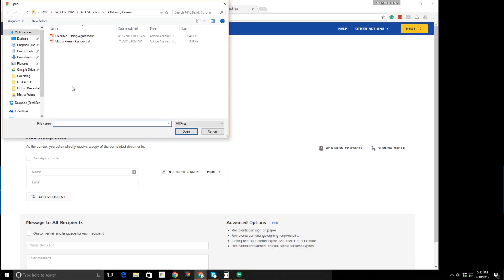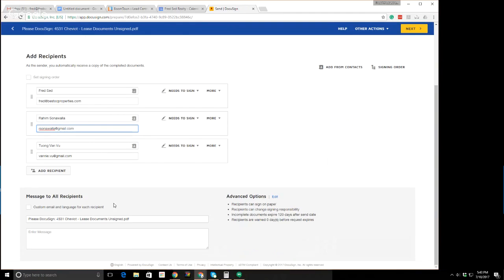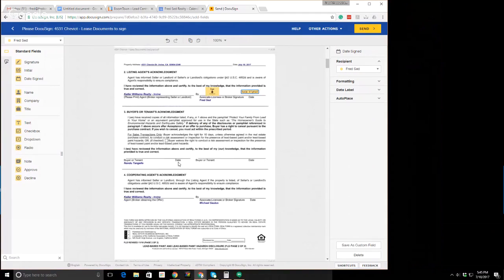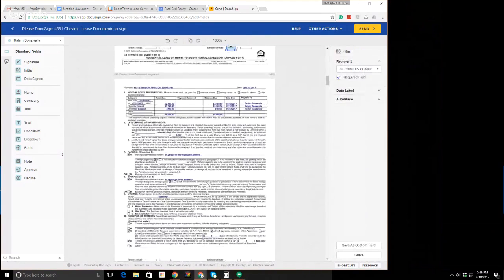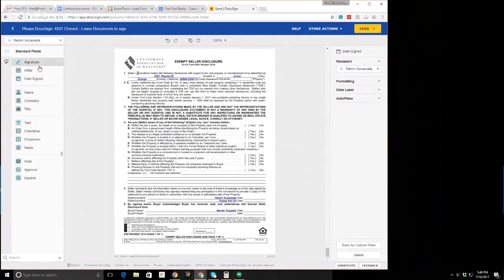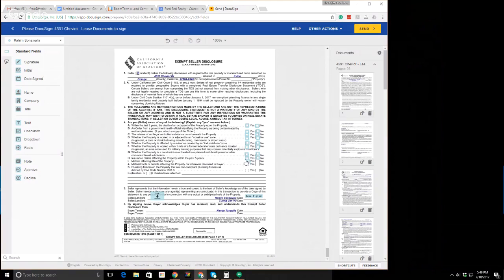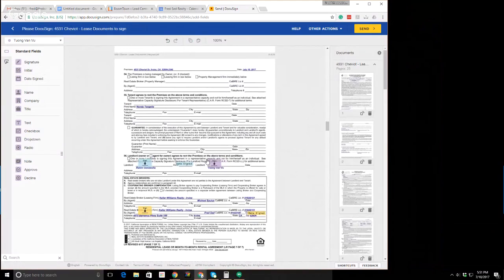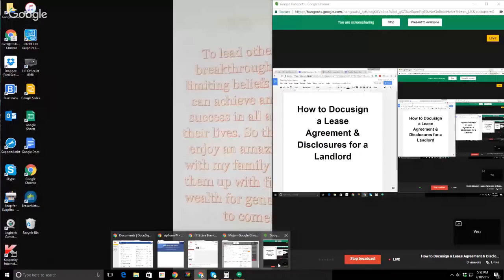How to Docusign a Lease Agreement & Disclosures